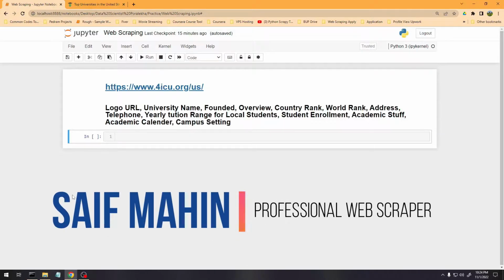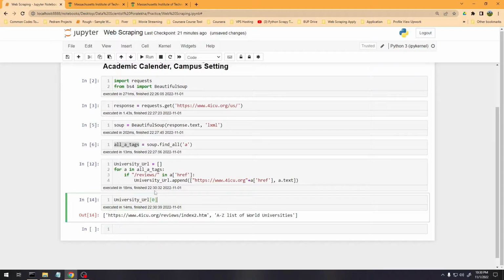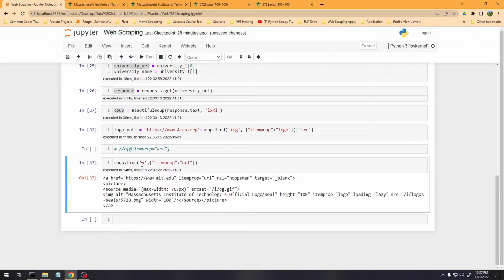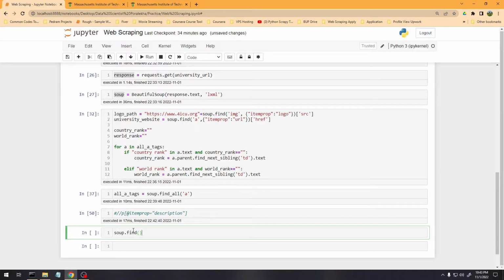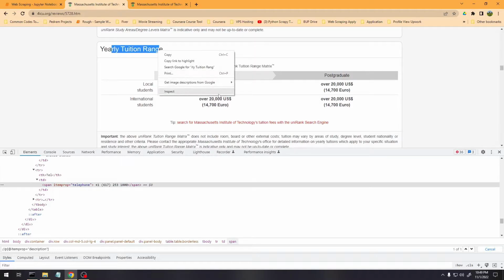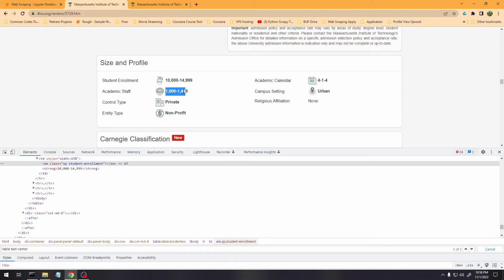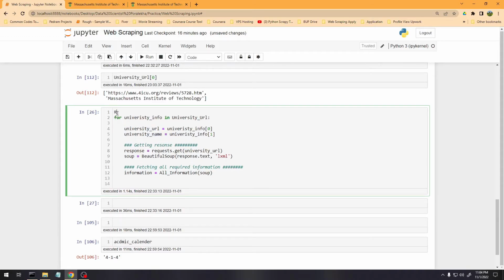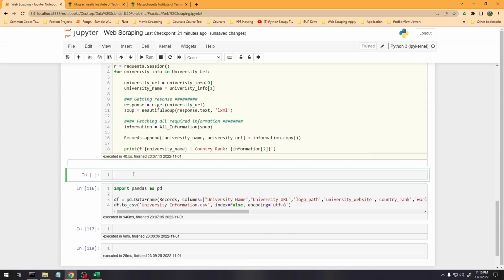Web Scraping in 30 Minutes | Python - BS4, REQUESTS | Saif Mahin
In this video, I scraped a website and clearly showed all the steps.